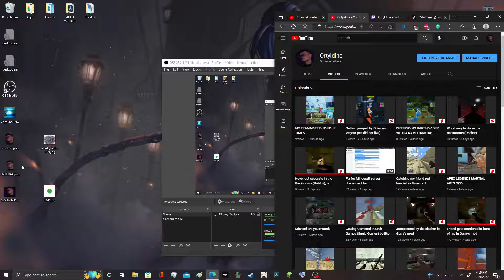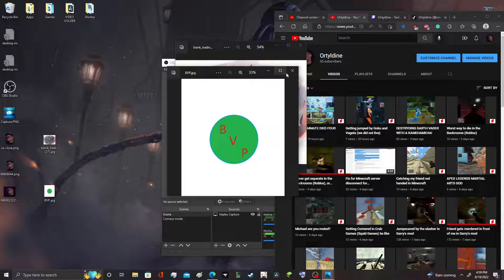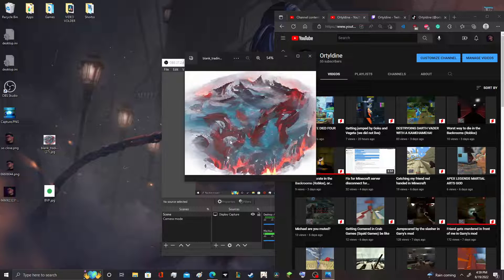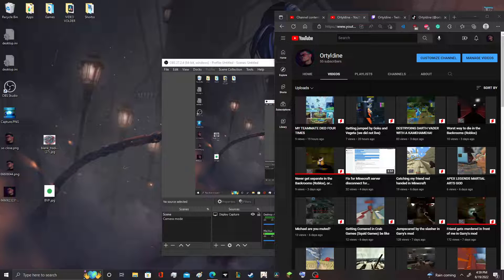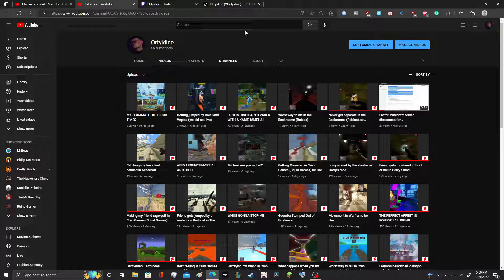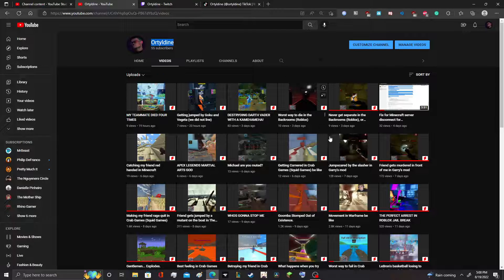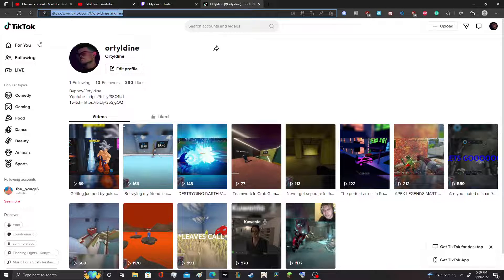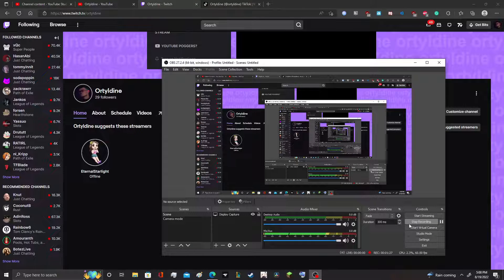Important Channel Update - Bvpboy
Still gonna go by Bvpboy in a lot of games.

Bvpboy/Ortyldine upcoming god gamer who frequently plays Minecraft, League of legends, Genshin impact, and Fortnite. Following in the footsteps of gaming warlords like xQc